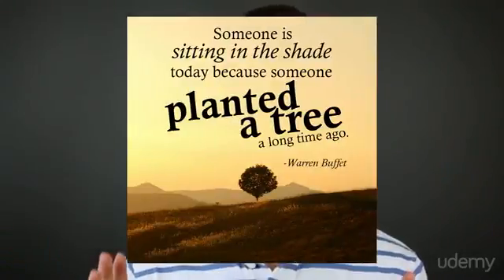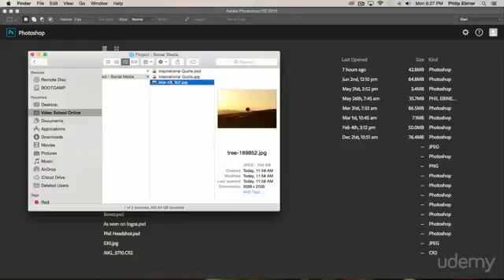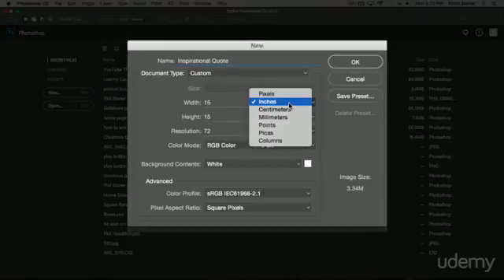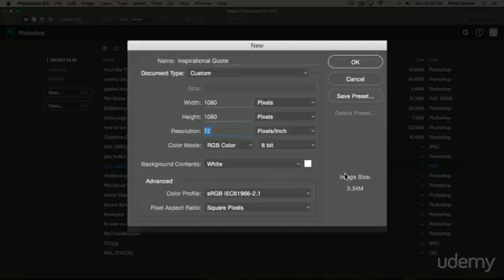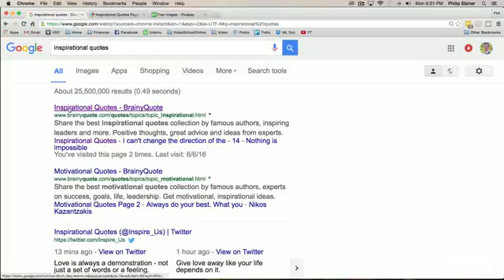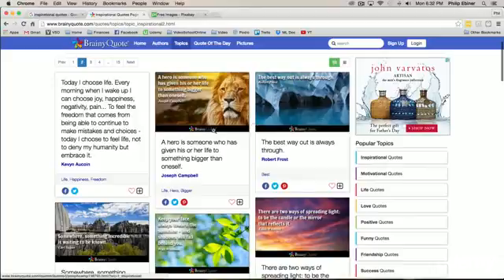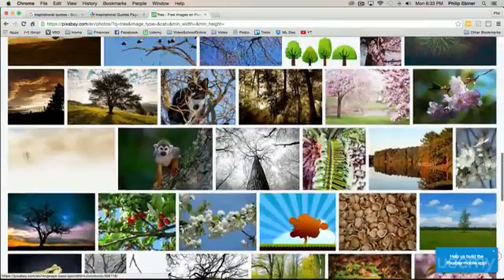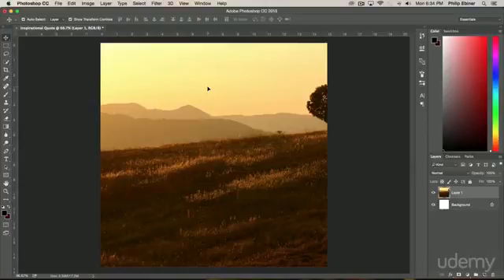Dive Right In Create a Social Media Graphic Part 1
Photoshop for Entrepreneurs